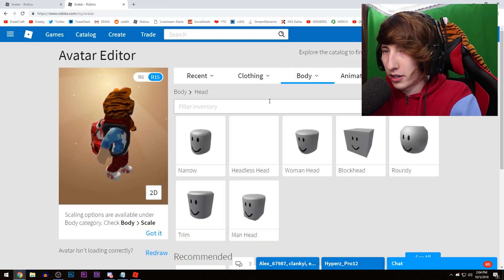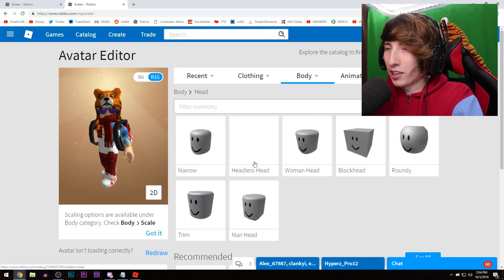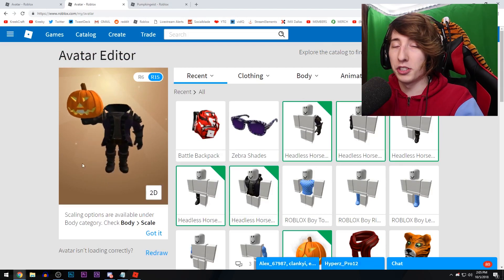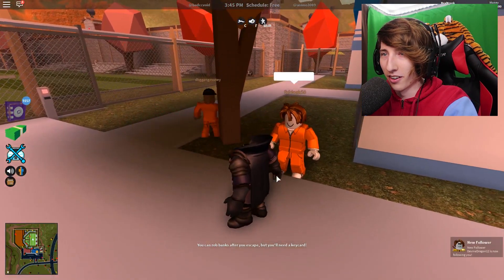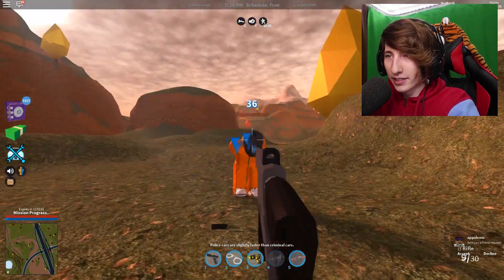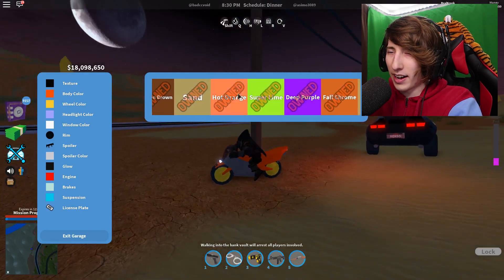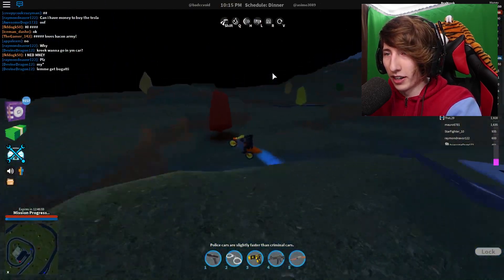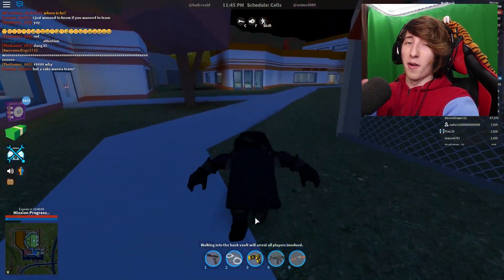So I BOUGHT the HEADLESS HORSEMAN... *$31,000 ROBUX!* | Roblox Jailbreak New Update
So I BOUGHT the HEADLESS HORSEMAN... The Headless Horseman on Roblox cost 31,000 ROBUX! I bought it and in this video we're using the Headless Horseman and playing Roblox Jailbreak!